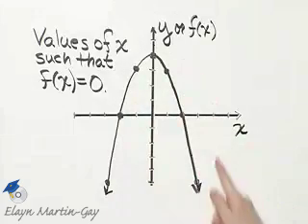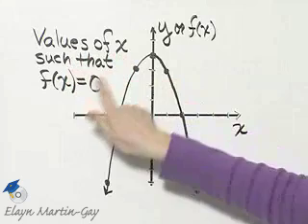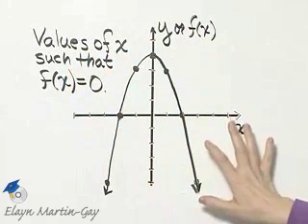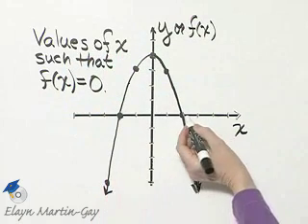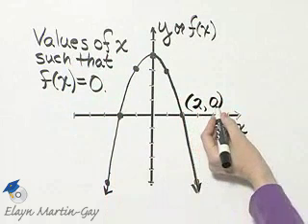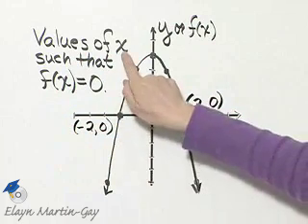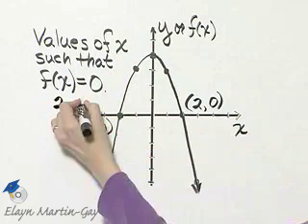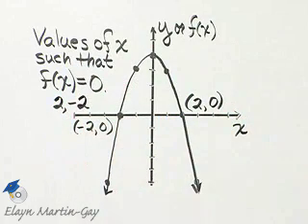Beginning and Intermediate Algebra Ch 8 Ex 3